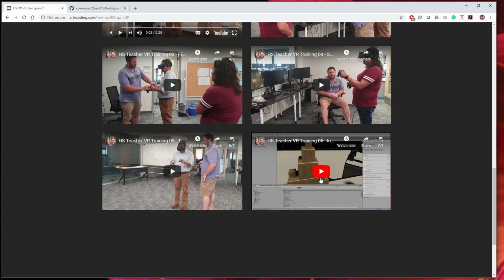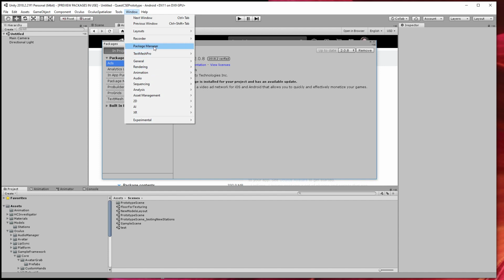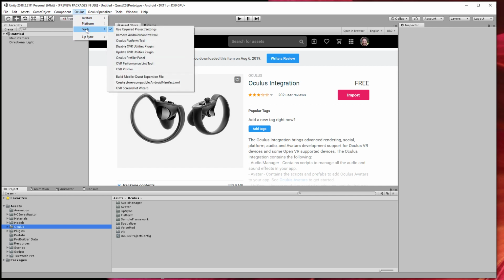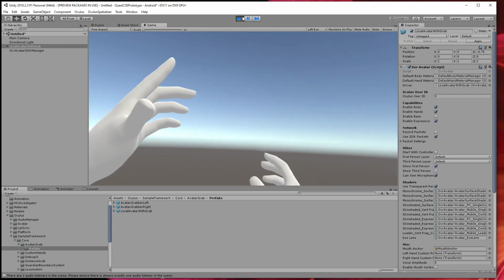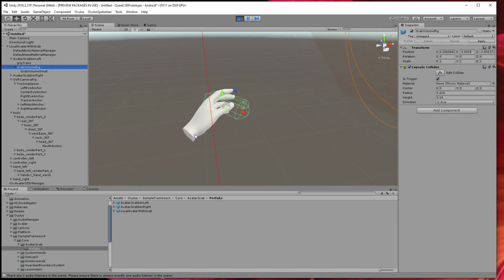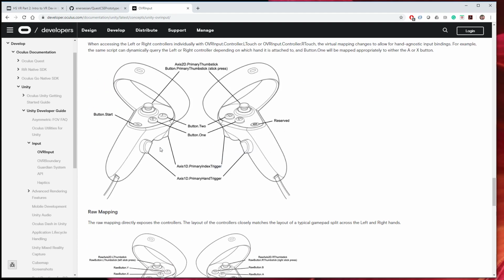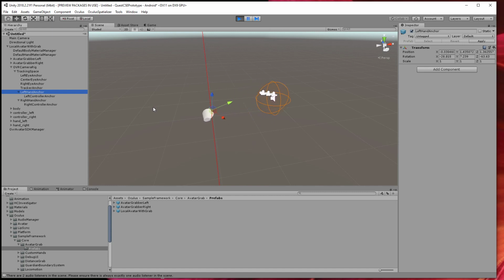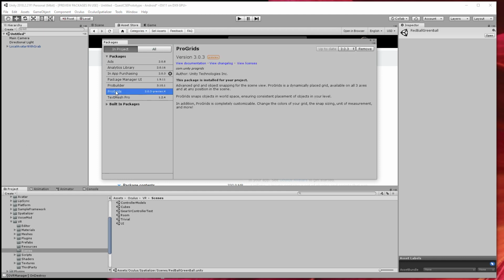HS Teacher VR Training 07 - Setting up Oculus and Probuilder in Unity